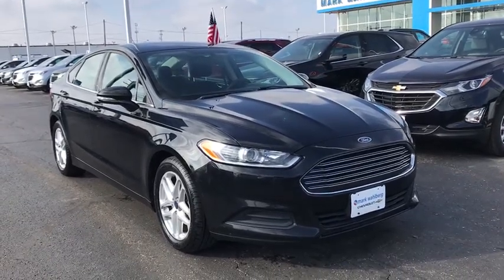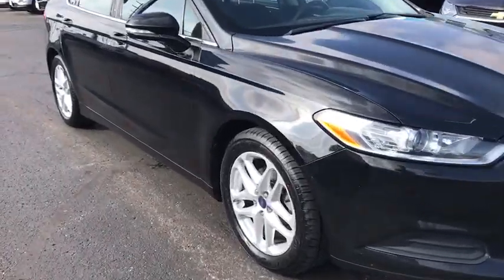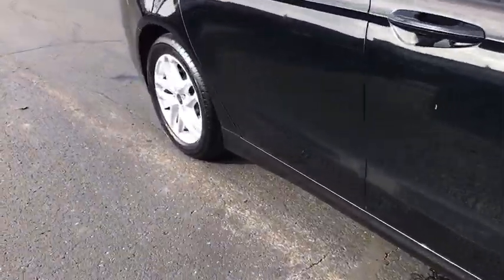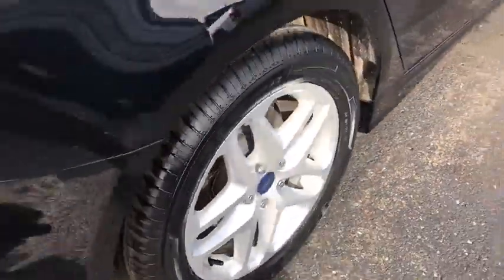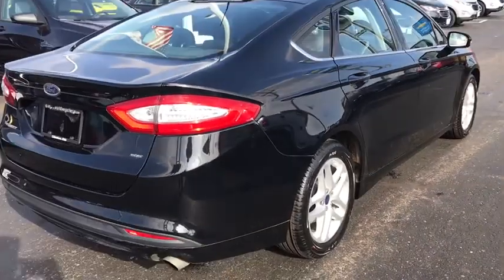2016 Ford Fusion Columbus, London, Springfield, Hilliard, Dublin, OH CX9T157702A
Shadow Black Used 2016 Ford Fusion available in Columbus, Ohio at Mark Wahlberg Chevrolet. Servicing the London, Springfield, Hilliard, Dublin, OH area.

6-Speed Automatic.brbrbrFord Fusion 2016 Black 4D Sedan 2.5L iVCTbrbrReviews:br  * Fuel-efficient turbocharged engines; sharp handling; composed ride; quiet cabin; advanced technology and safety features; eye-catching style; available all-wheel drive. Source: EdmundsbrbrbrPURE PRICED FOR A QUICK SALE! All vehicles come with a complete safety inspection, full detail, 1 FREE OIL CHANGE, free 100 point inspection, FREE TANK OF GAS with delivery of this vehicle. Price does not include tax, title, and license or dealer fee. Vehicle located at Mark Wahlberg Chevrolet. INTERESTED, BUT NOT READY YET? That is okay... we never want to rush you at Mark Wahlberg Chevrolet. SAVE THIS VEHICLE to your MyAutoTrader. You will be updated of any future price savings and specials. It is real simple... Click SAVE THIS CAR above the main vehicle photo on the right or look for the star. SIGNING UP IS FREE: At the top right corner of this page, LOOK for the MyAutoTrader logo. Click SIGN UP and you are in...YOU CAN THANK US LATER, BY BUYING YOUR NEXT VEHICLE AT MARK WAHLBERG CHEVROLET!brbrAwards:br  * 2016 KBB.com 10 Best Sedans Under $25,000   * 2016 KBB.com Brand Image Awards